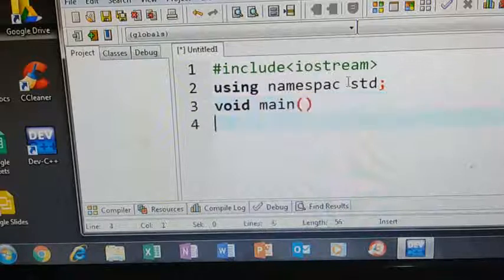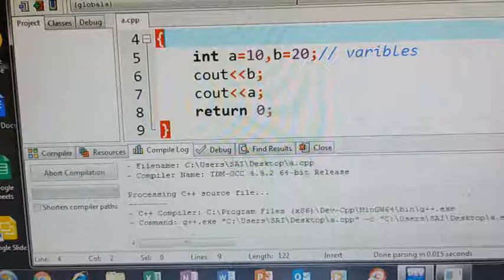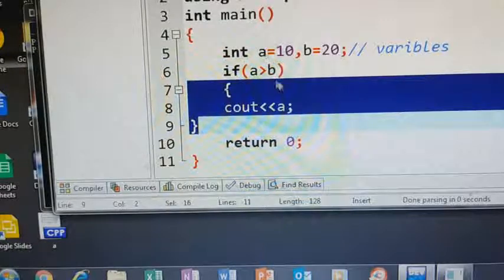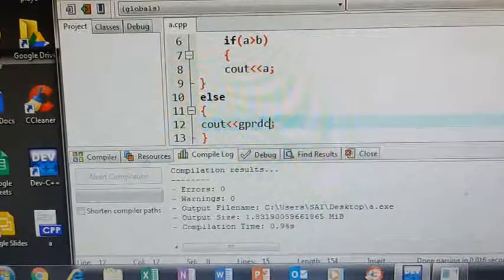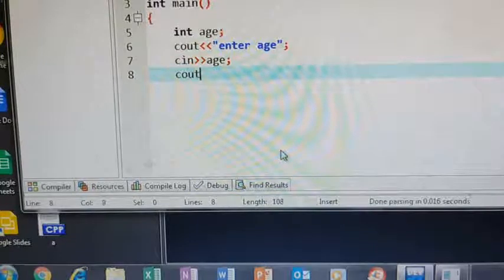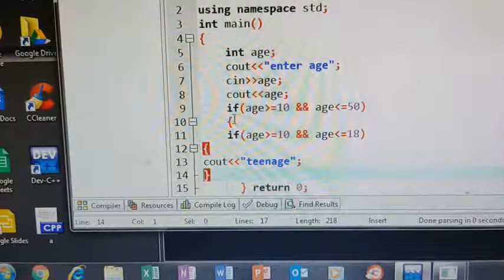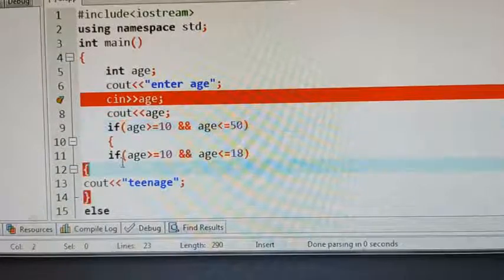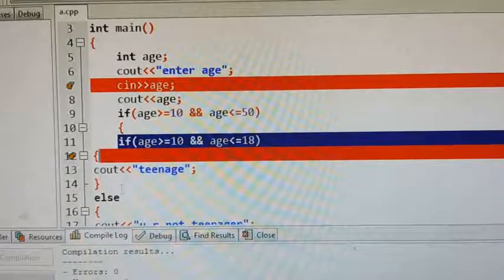revision c++ lecture- 8 selection statements practical part